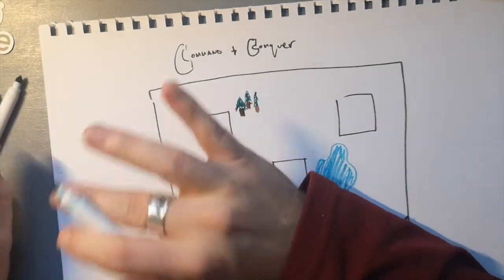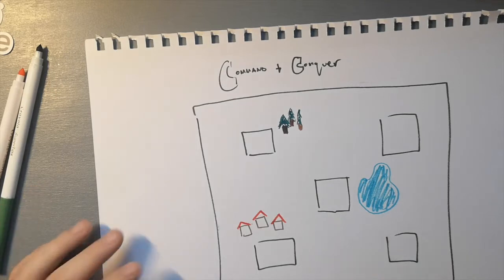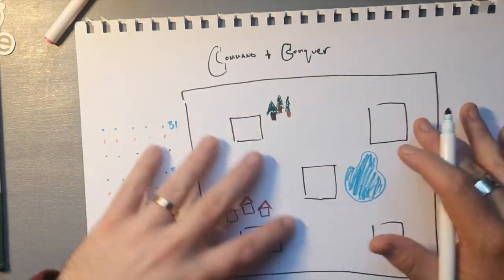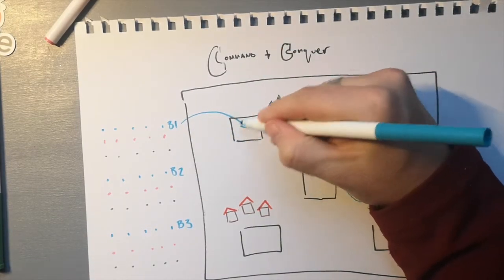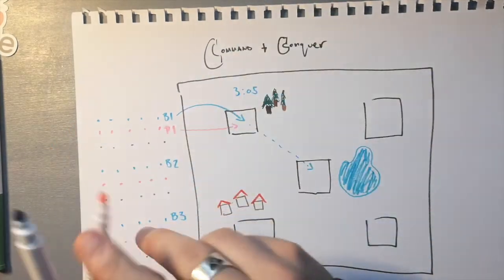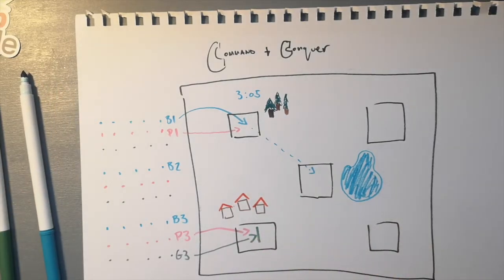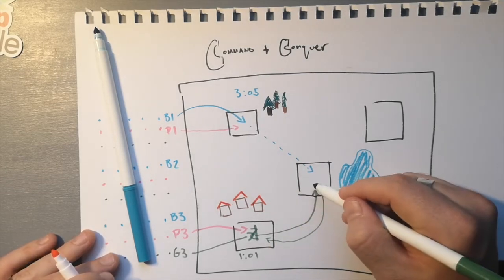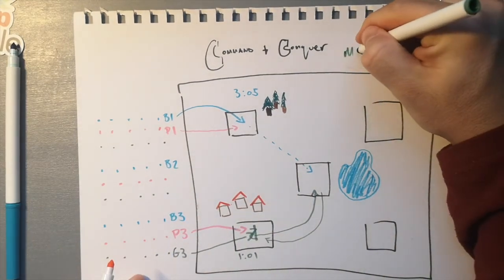Summer Camp Wide Game - Command and Conquer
Our Executive Producer of Podcasting, Matt Honsberger's all-time favourite camp game, Command and Conquer.

Credit:
- Violent video games for teaching Matt all he ever needed to know about awesome games.
- A Camp Big Canoe staff member from 2010 (if you're out there, let us know!)